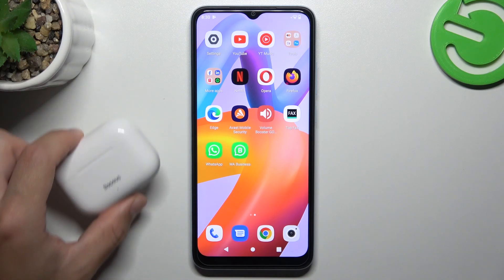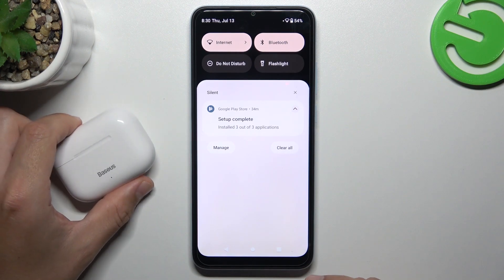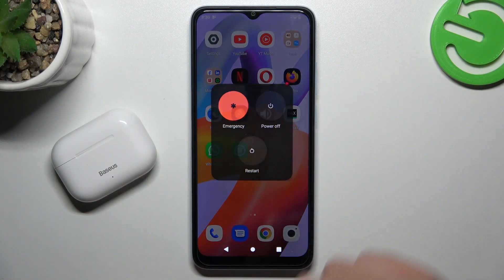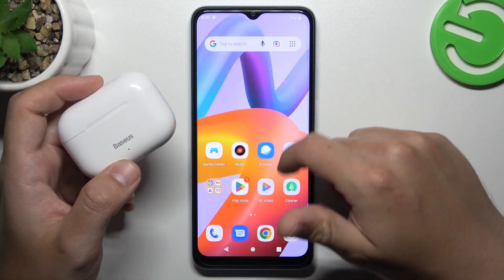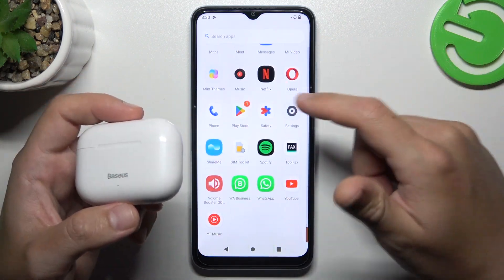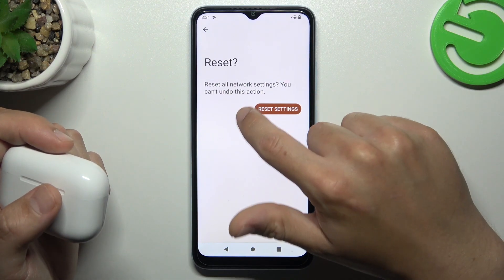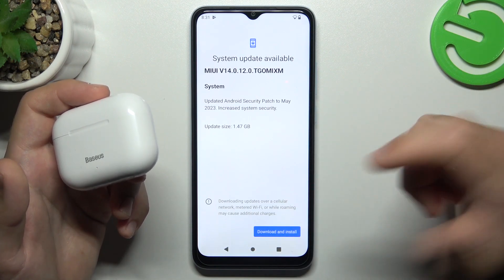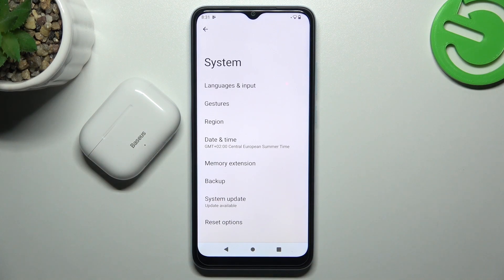How To Fix I Can't See My Bluetooth Device In Xiaomi Redmi A2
If you're facing the frustrating problem of not being able to see your Bluetooth devices on your Redmi A2, don't worry; we've got you covered. In this detailed guide, we'll walk you through the steps to troubleshoot and resolve this issue. Whether you're trying to connect headphones, speakers, or other Bluetooth accessories, we'll provide solutions to help you get your devices connected seamlessly.

Why can't I see my Bluetooth device on my Redmi A2?
How do I ensure that my Bluetooth device is discoverable?
What should I do if my Redmi A2 can't detect any nearby Bluetooth devices?
Are there any compatibility issues that could be causing this problem?
How can I reset Bluetooth settings on my Redmi A2?
Are there any software updates that might address Bluetooth connectivity issues?